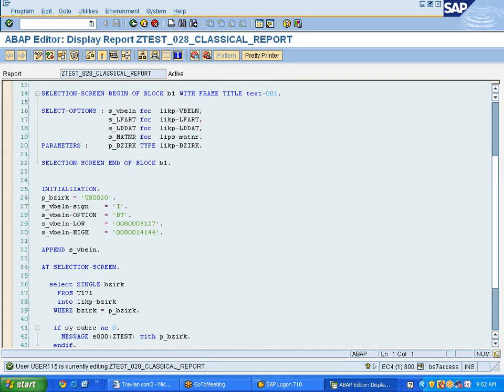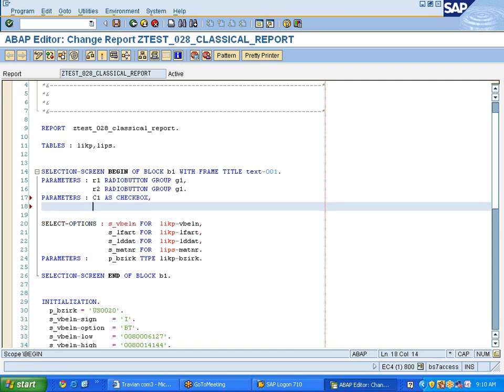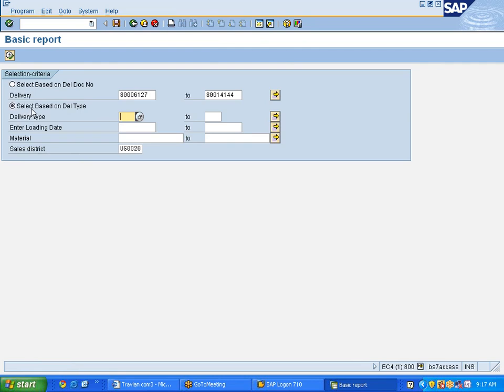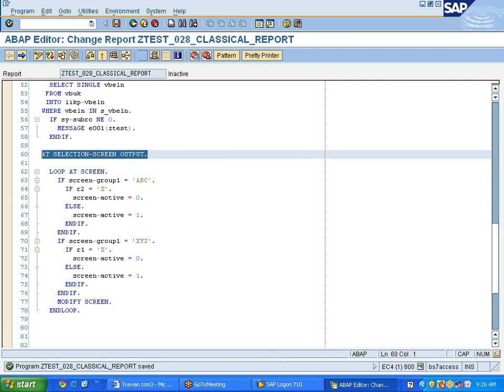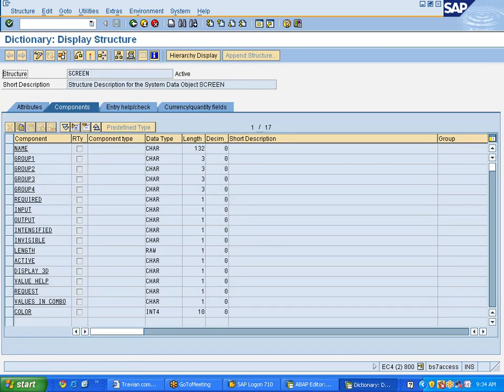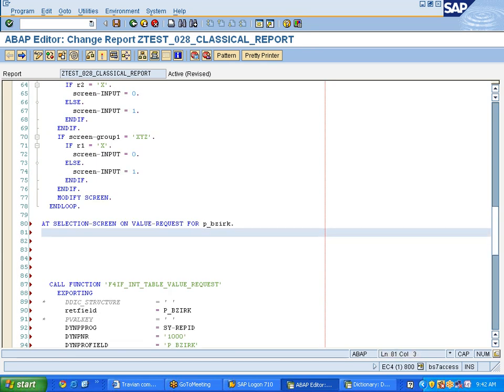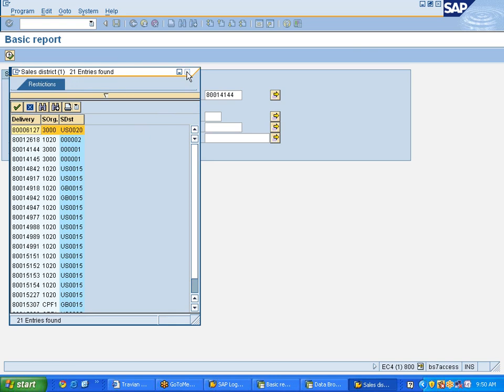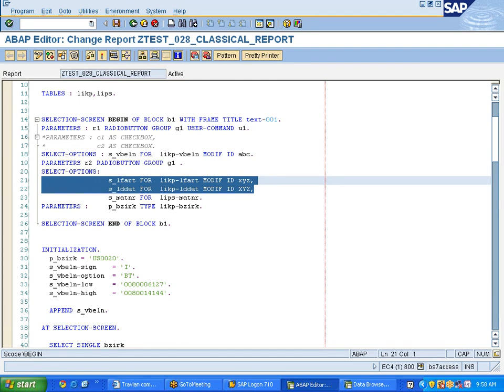SAP Classical Report 3 | SAP ABAP | Class 21